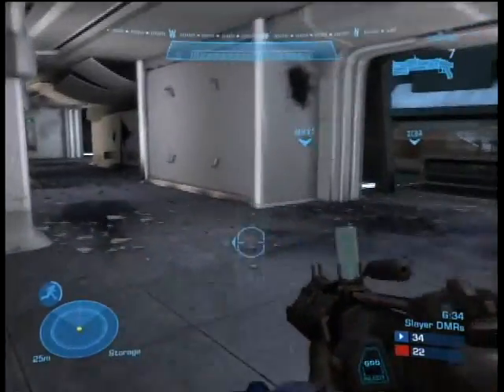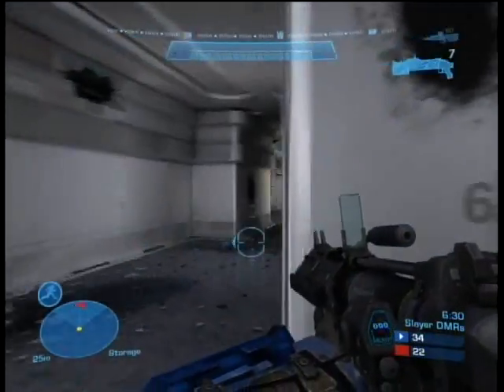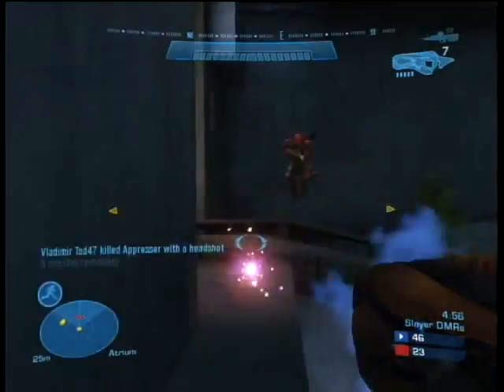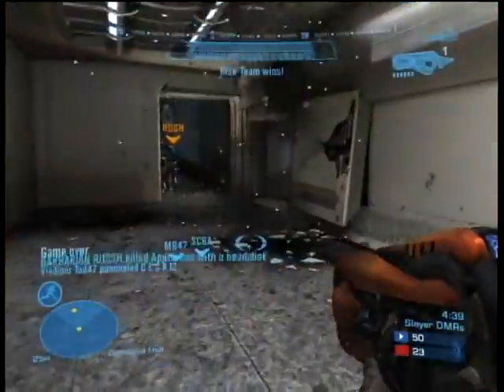Gameplay Commentary on Sword Base: DMR Starts, Blue Side Start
I'm personally a fan of this map, but it's got to be played right, or it's about as bad as a map can get. Much derping, and much hurr durr. I hope my suggestions can help some of you get better and play better when it comes to strategy on this map.